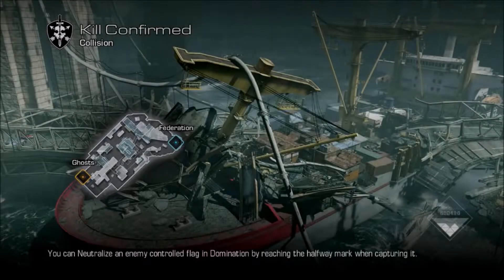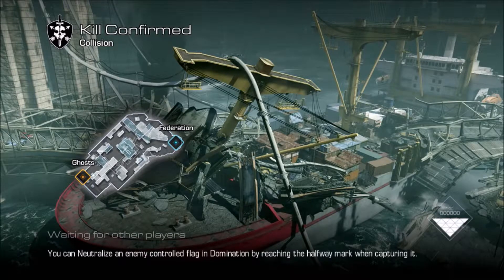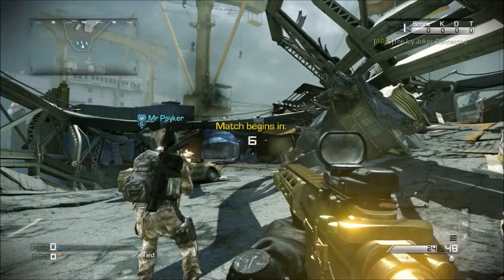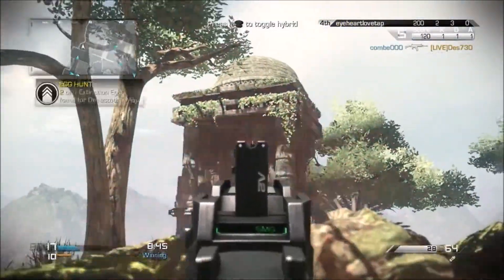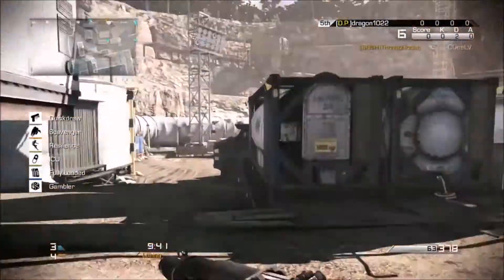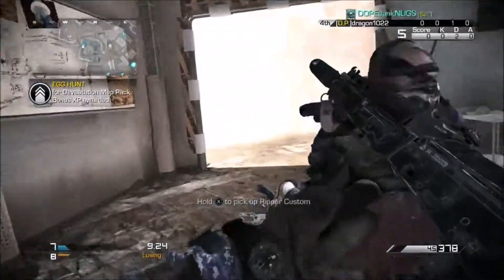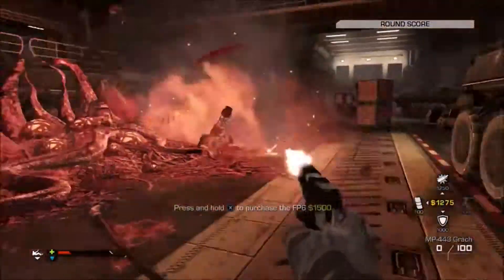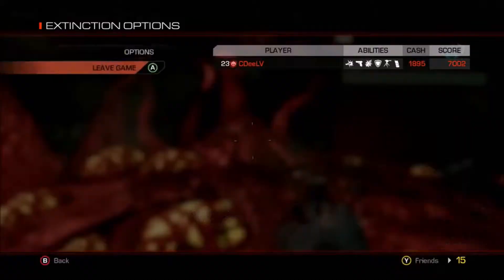COD Ghosts Easter eggs: How to compete the "Egg-stra XP" Easter egg